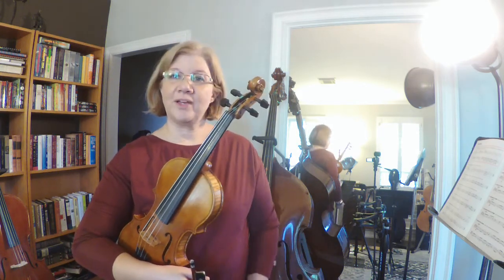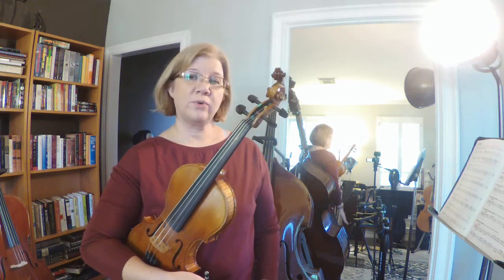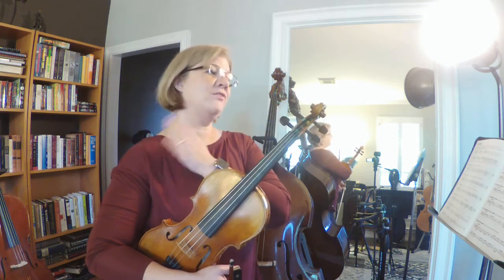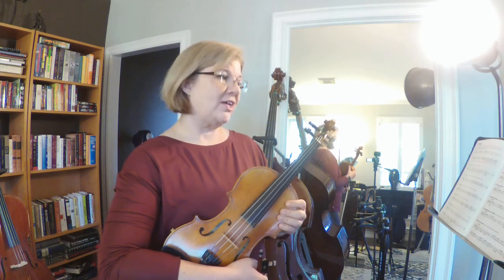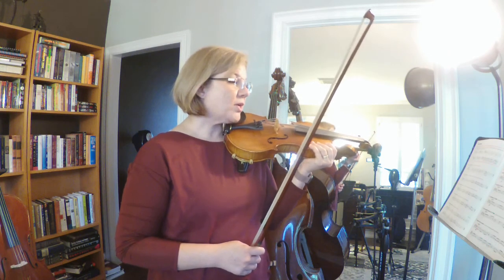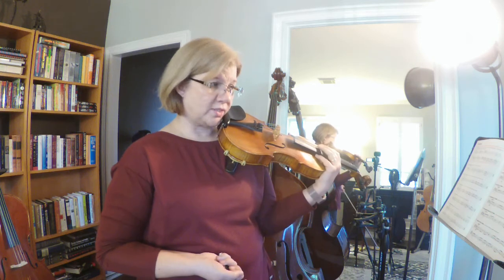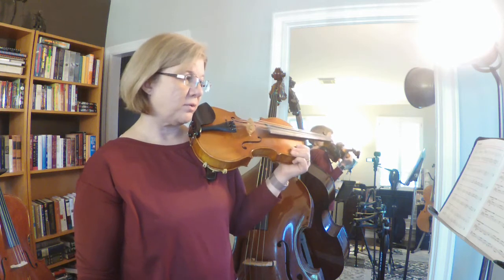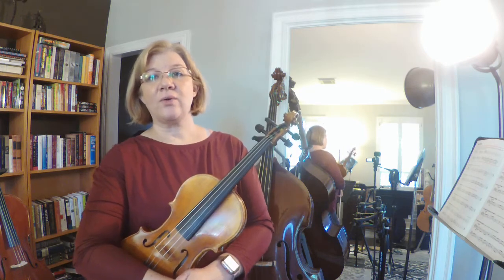SI2 violin 20 day4